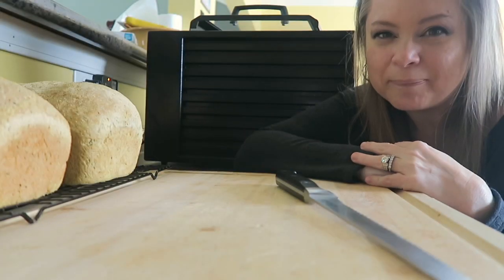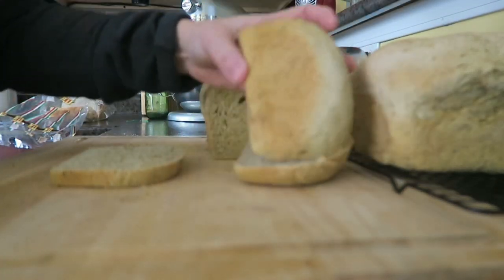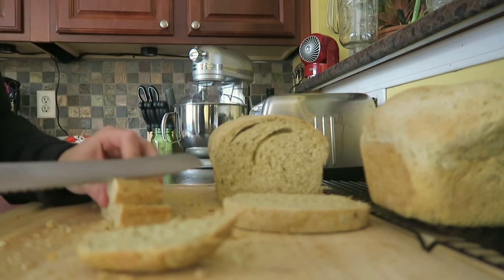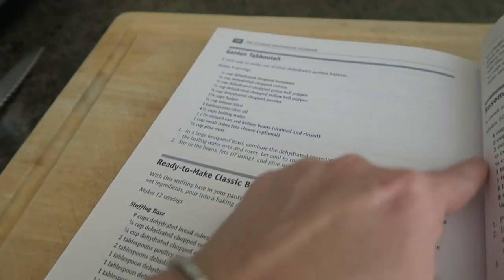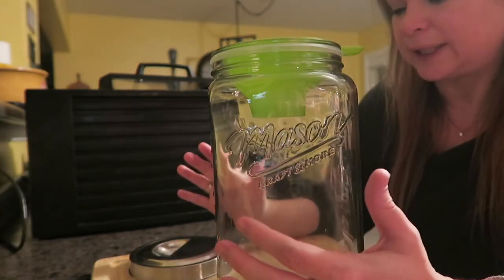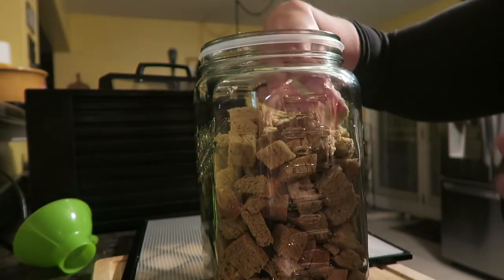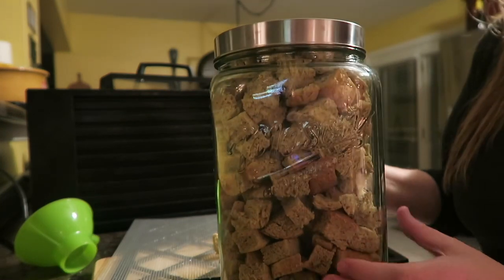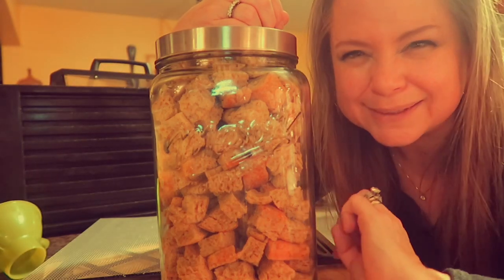Dehydrating Holiday Stuffing Bread Cubes ~ The Kneady Homesteader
Today we are finishing up our holiday stuffing prep, by cubing and dehydrating our thanksgiving bread.

A link to my favorite dehydrating book:

Link to my dehydrator:

Link to the glass door for my dehydrator: